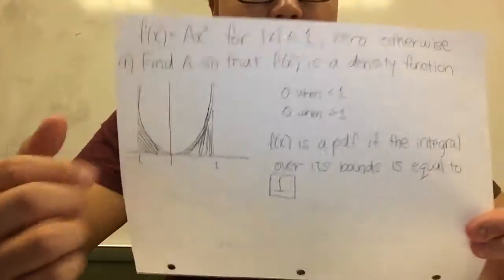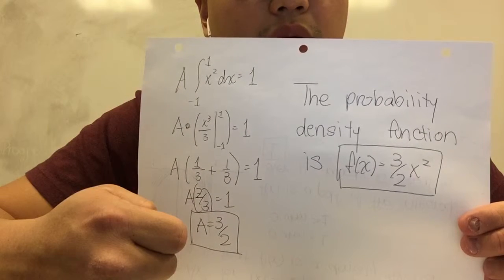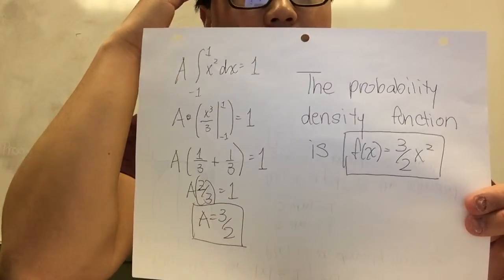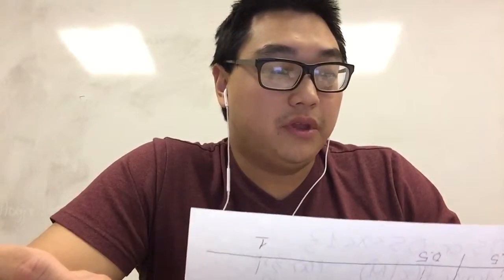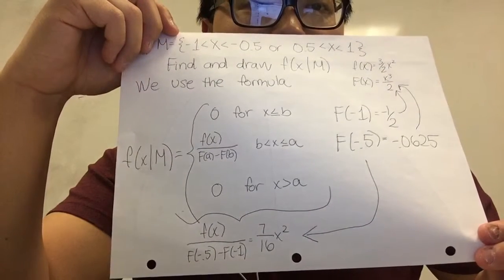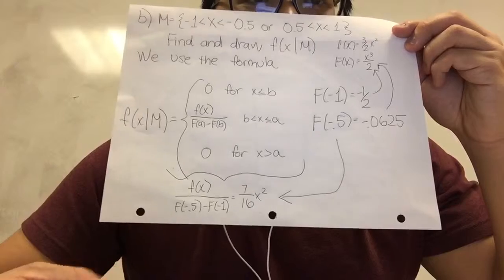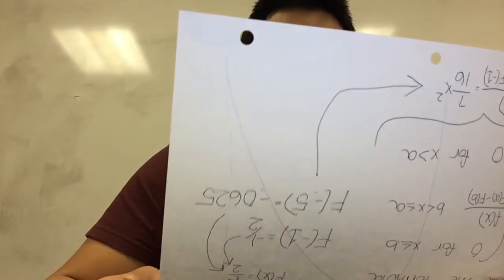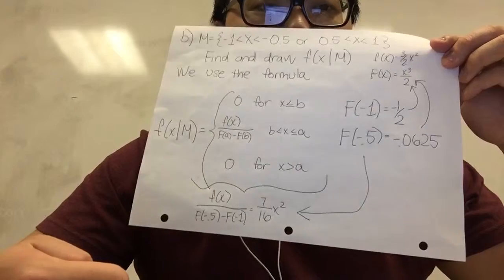EL 6303 HW #2 Problem #5 Tyler Man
Xiaokang Chen